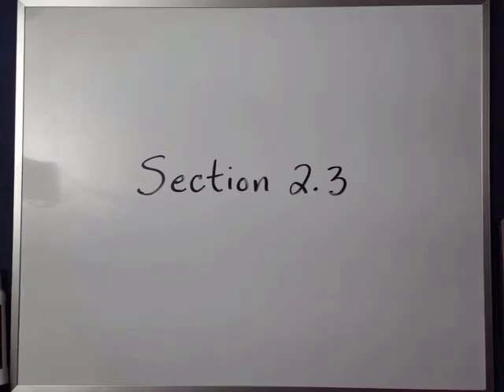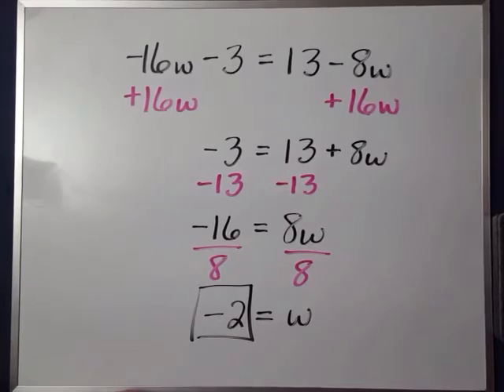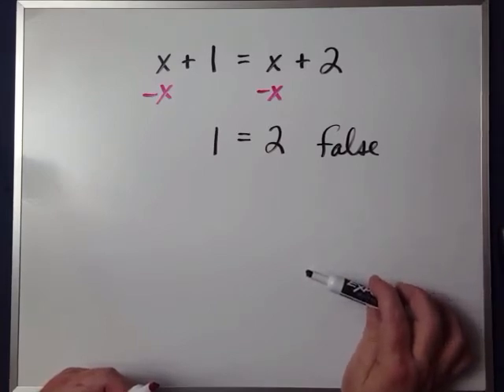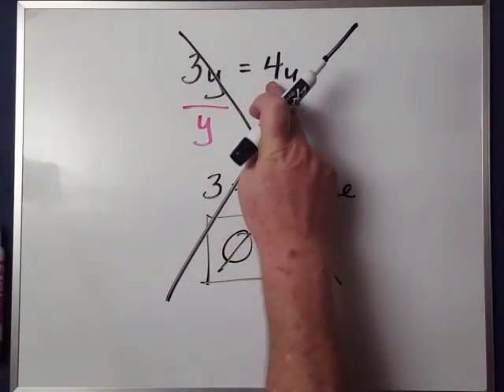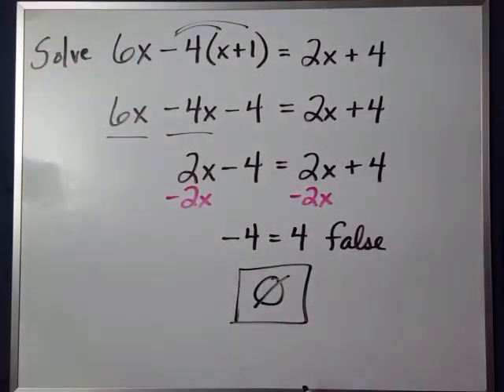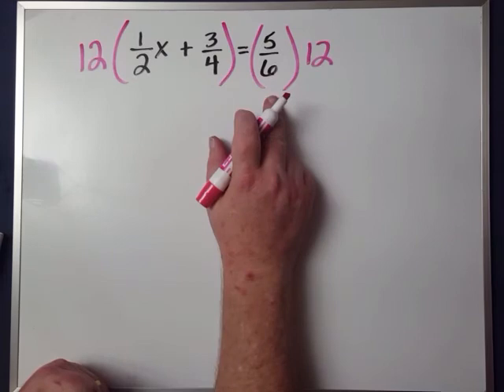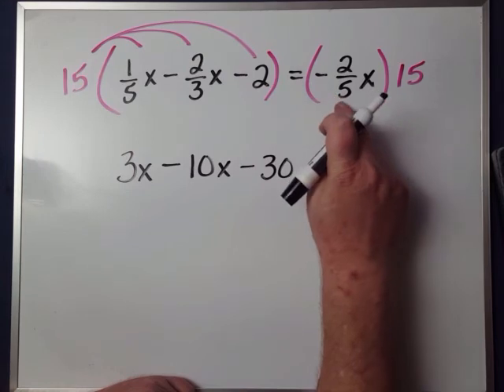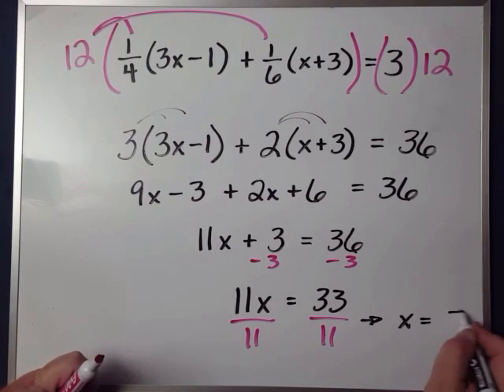MATH 122 Section 2.3